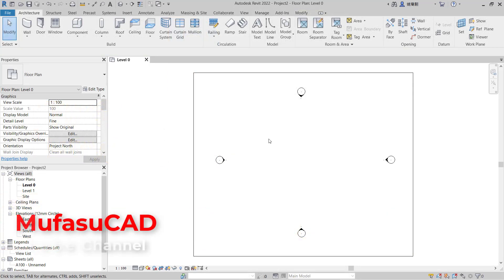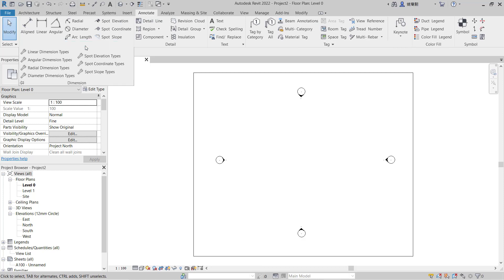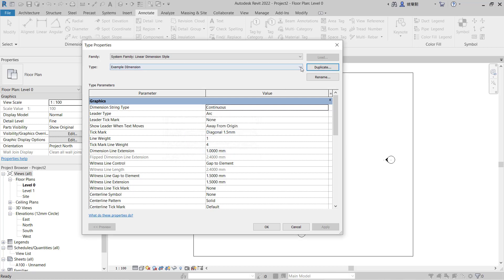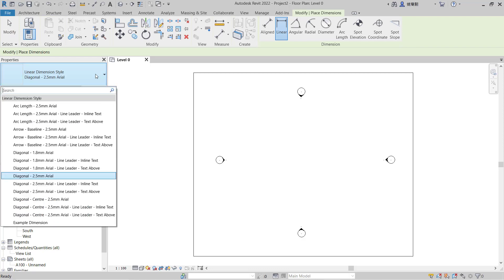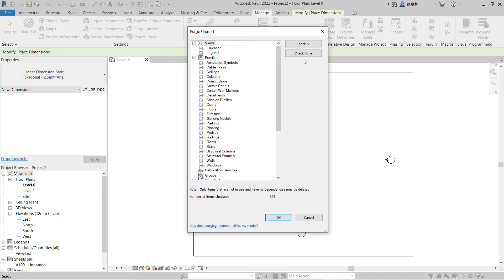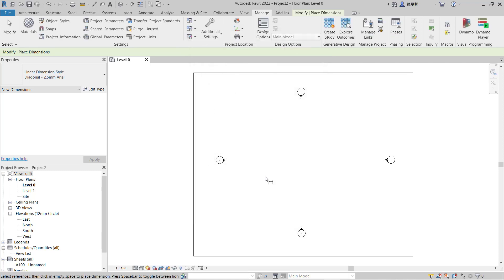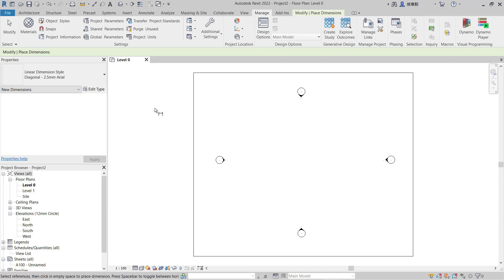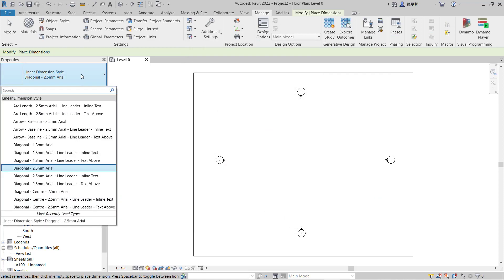Revit How To Delete Dimension Style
Autodesk revit how to delete or remove dimension style with purge